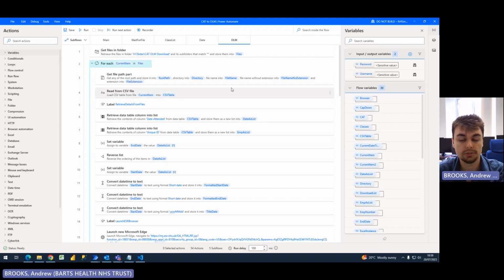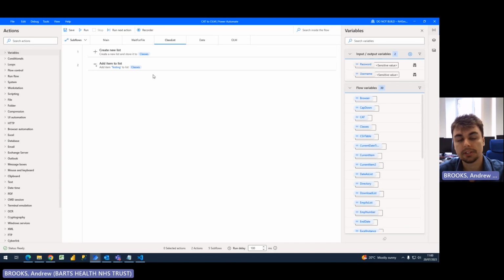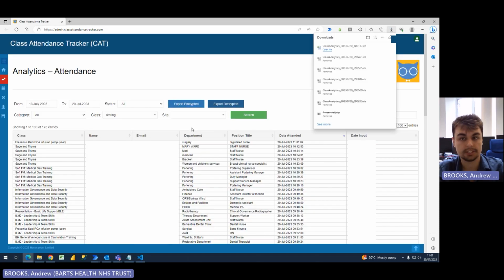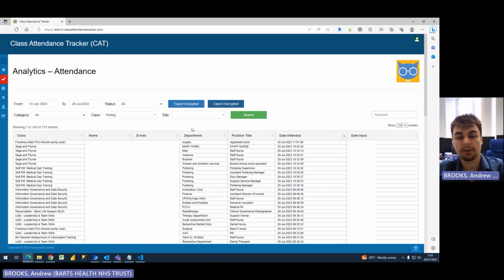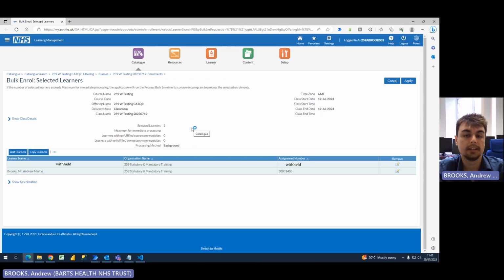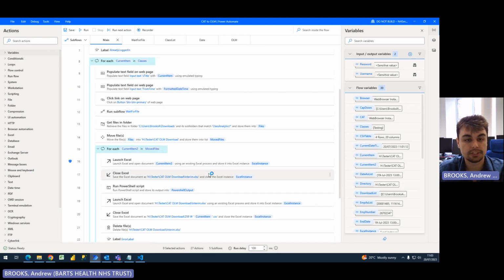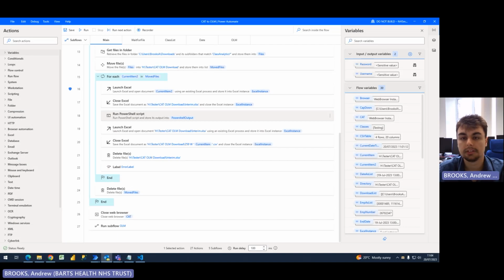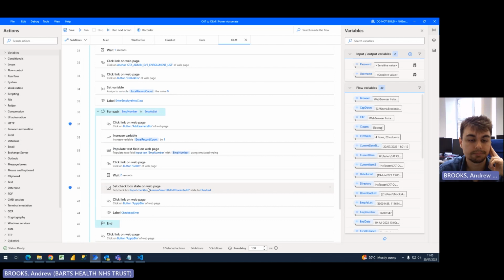Using Robotic Process Automation (RPA) to insert CATQR records into ESR OLM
See how the Performance and Business Analyst at Barts Health NHS Trust uses Microsoft Power Automate to insert CATQR records into ESR OLM.

00:00 Introduction
00:30 Power Automate Flow explanation
02:02 Running Power Automation for CATQR
03:00 Running Power Automation for OLM
04:42 Power Automate Flow recap
05:25 Exeption reporting (missing employee numbers)
06:10 Closing remarks
07:06 CATQR explainer animation
08:20 ESR Timelag
08:53 Paper Timelag
09:24 OLM Timelag